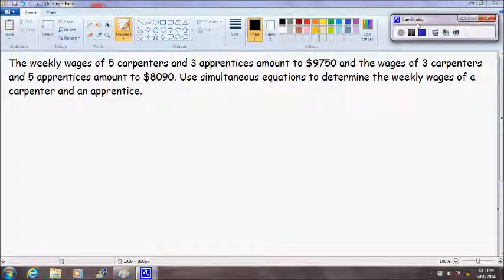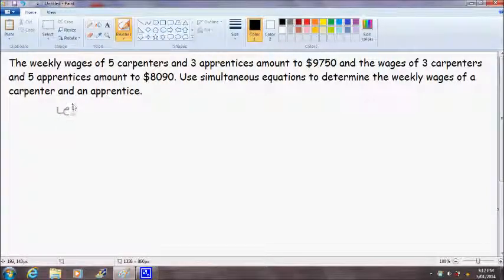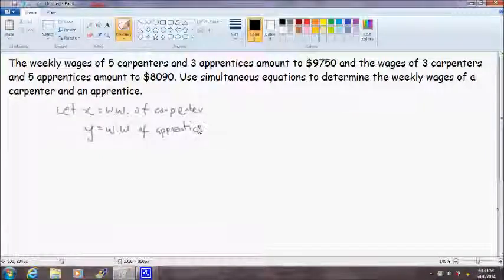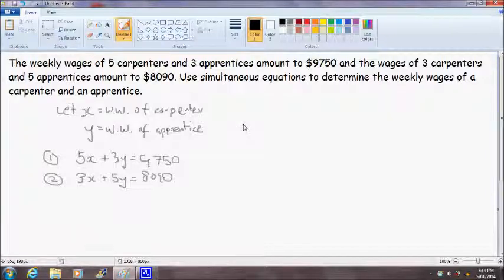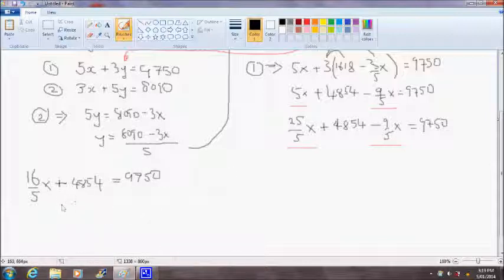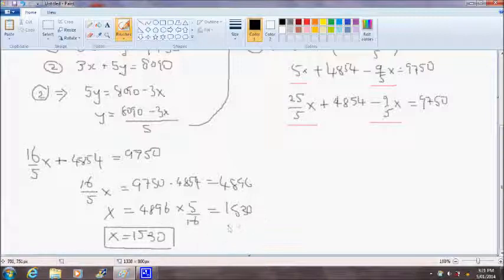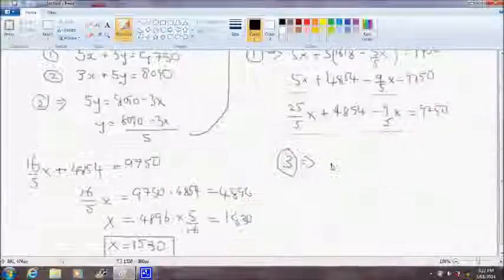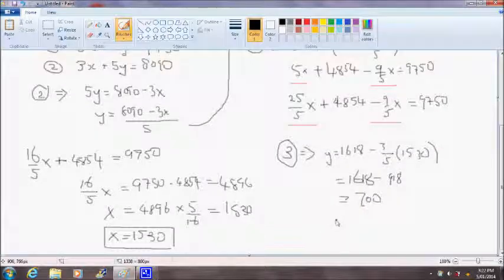Solving a Money Problem using Simultaneous Equations!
In this video, I demonstrate how to use modelling and application of simultaneous equations to solve a money problem - to work out the wages or salaries of apprentices and carpenters.

Please ask me a maths question by commenting below and I will endeavour to help you in future videos.